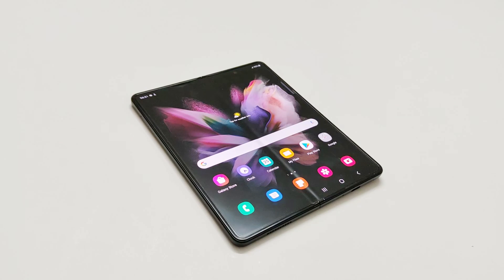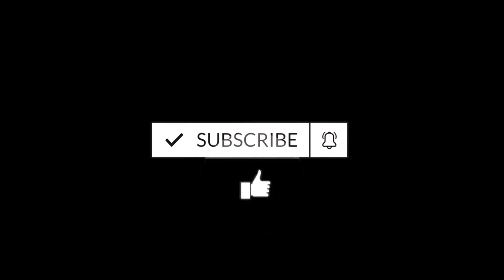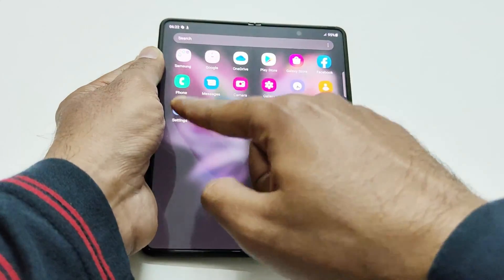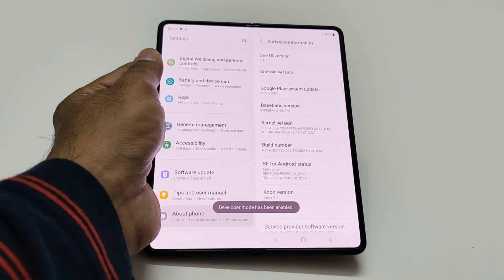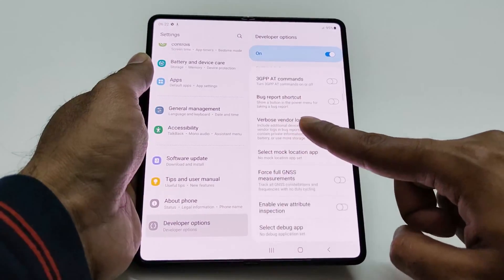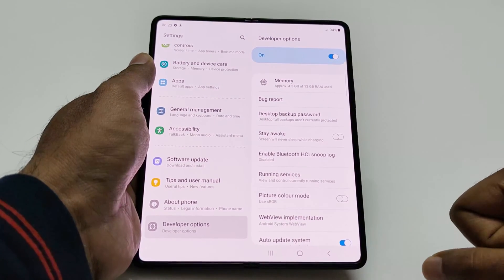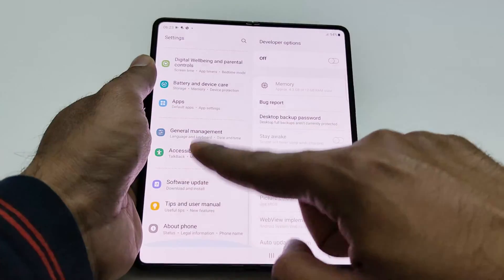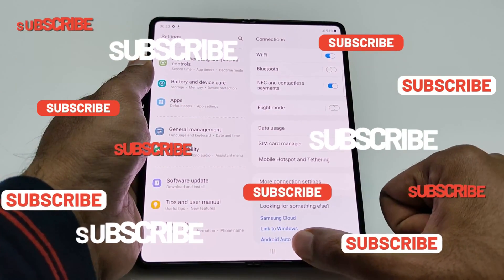How to Enable the Developer Options on Samsung Galaxy Z Fold 3, Z Flip 3 etc.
How to enable and use the Developer Options on Samsung Galaxy Z Fold 3, Z Flip 3, or any Samsung smartphone.